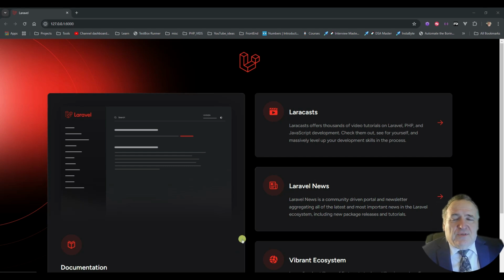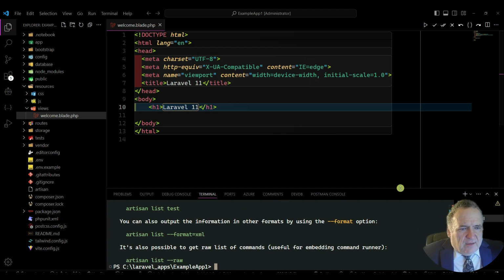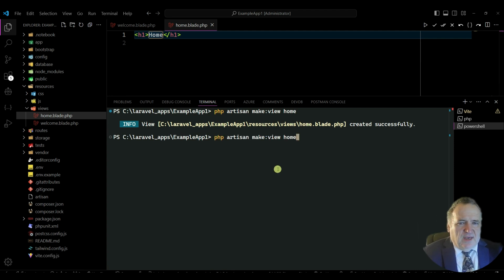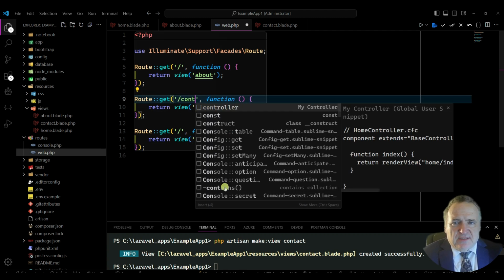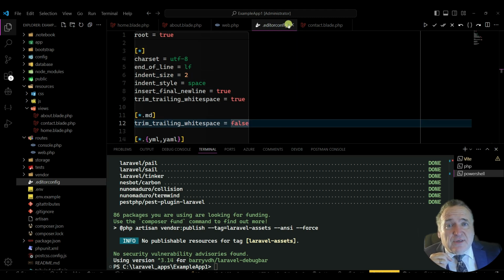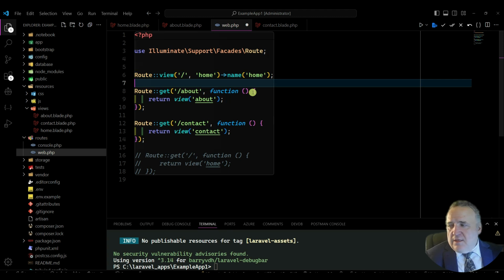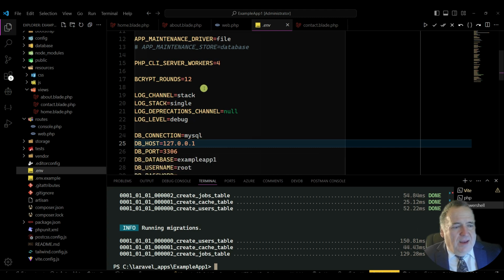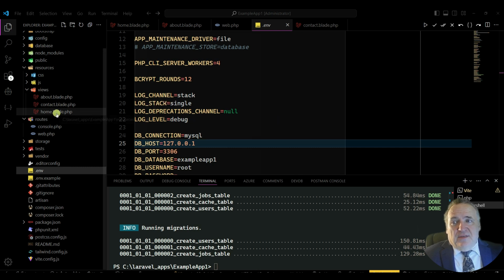Mastering Laravel: Building a Real-World PHP Application from Scratch Episode 2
Welcome to our new Laravel playlist! In this series, we'll build a real-world PHP application from scratch, covering everything. In this first video, we'll set up our development environment, install Laravel, and create our first routes. Whether new to Laravel or just looking to improve your skills, this playlist is perfect. Join us as we dive into the world of Laravel and build a robust, scalable, and maintainable PHP application.